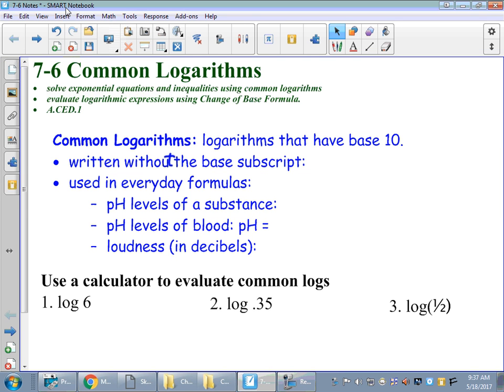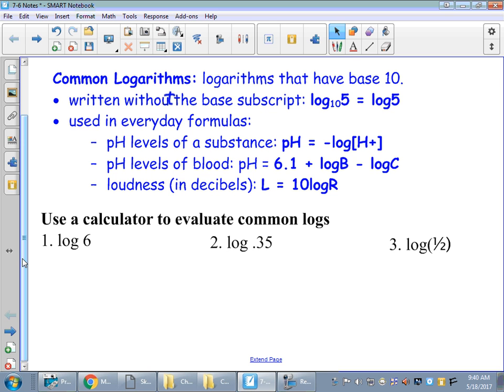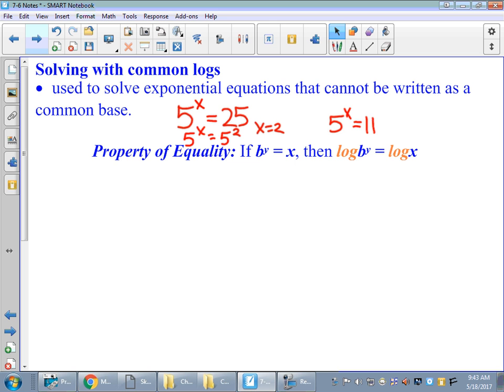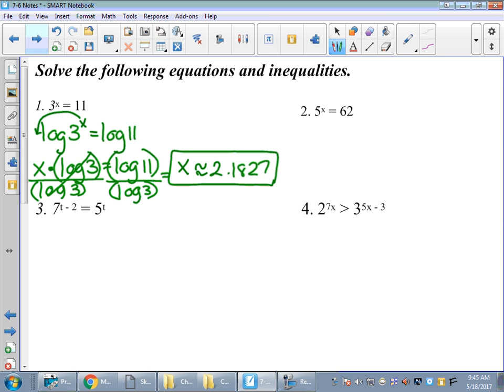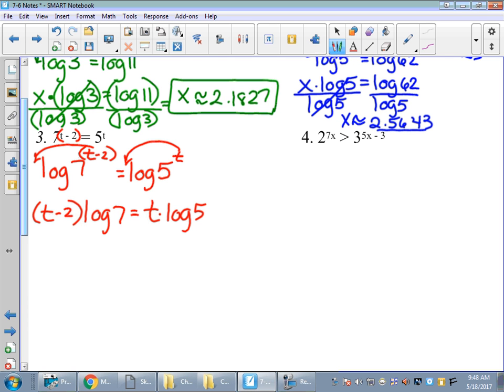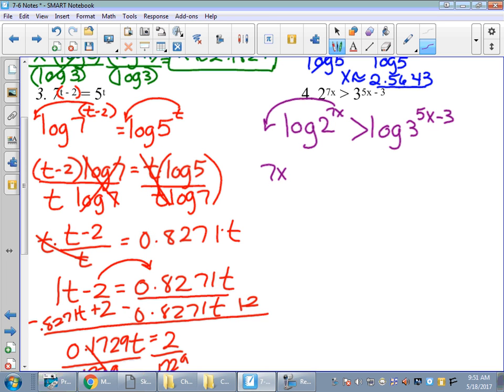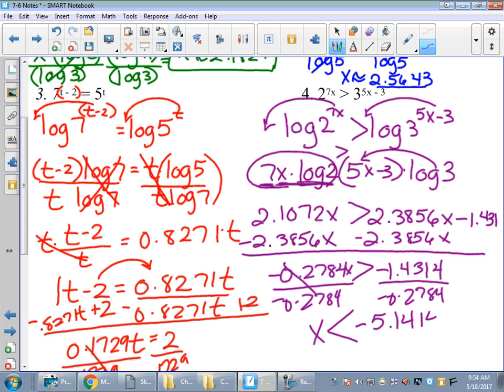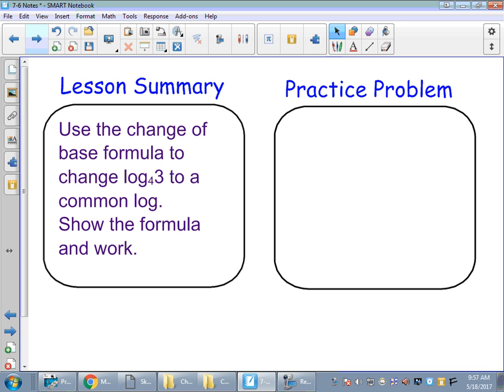7 6 Notes